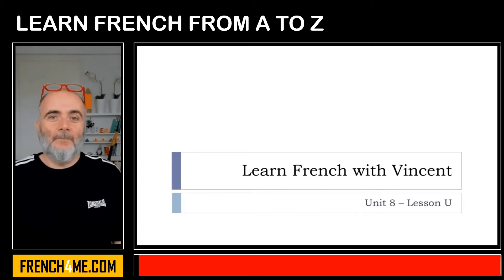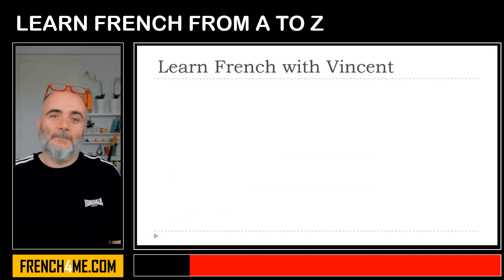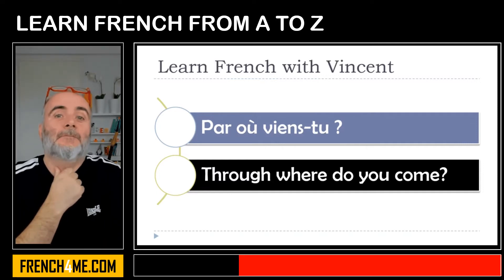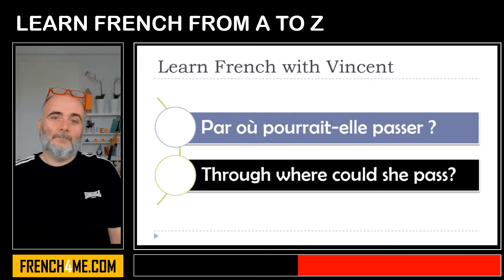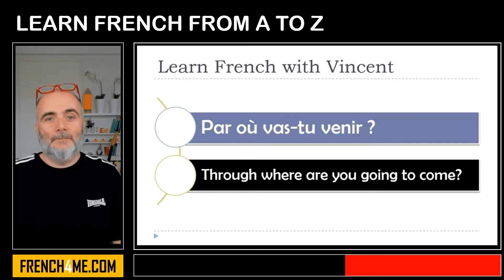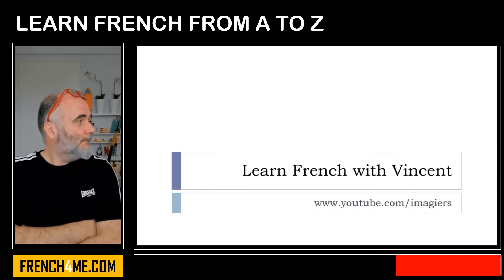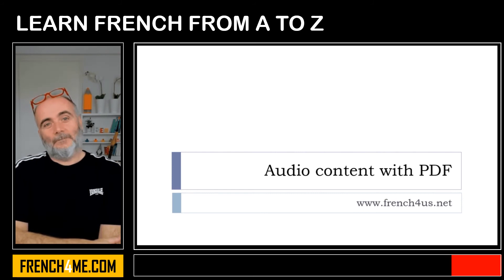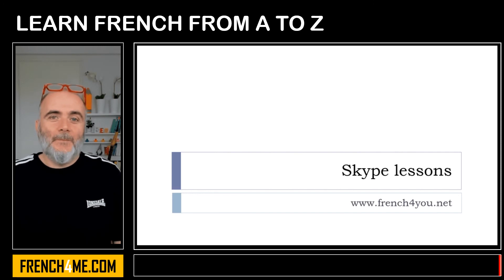Learn French From A to Z I Some questions with PAR OÙ